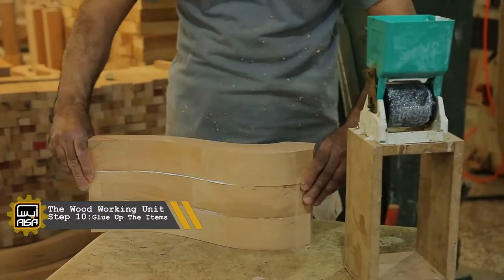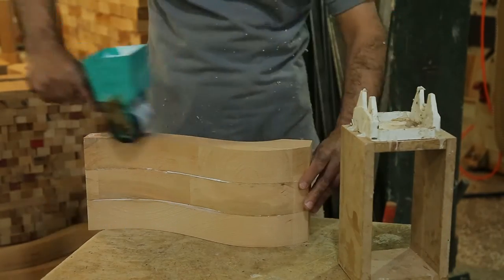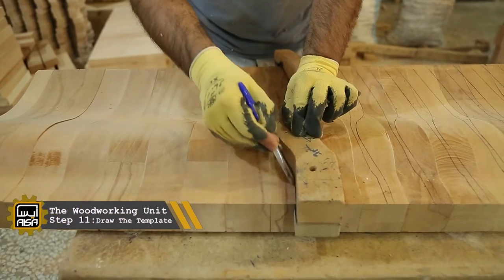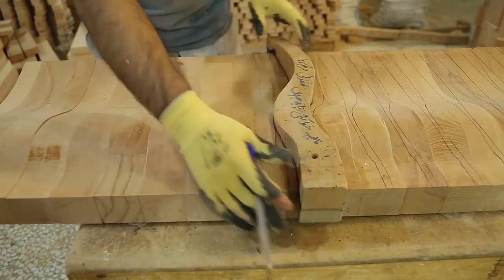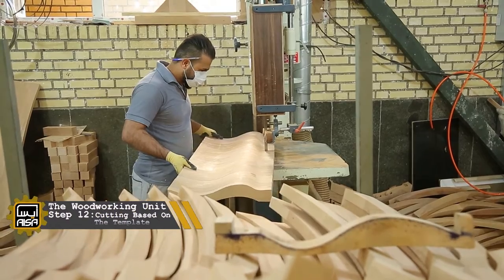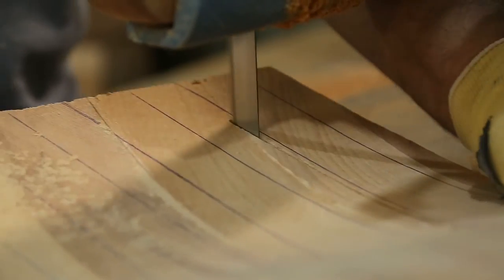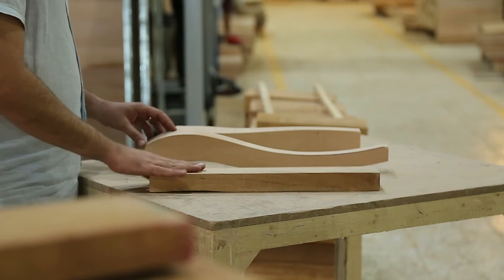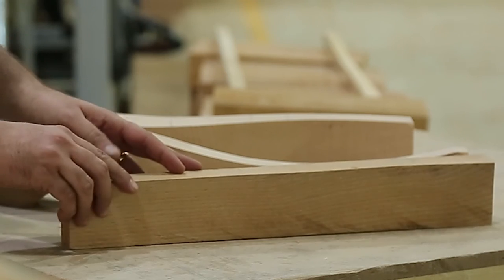Copy Shaper & Glue Up & Draw & Cut Templates | Section1-Part5 | How Is a Sofa Being Manufactured?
In this series, I want to tell: "How is a sofa being manufactured?!"
From A to Z, from soup to nuts, everything about the furniture industry!

Video chapters:
00:00 Double Automatic Copy Shaper
00:40 Glue Up the Items
01:15 Realise the clamps
01:22 Confusing steps
01:43 Draw the template
01:56 Cut based on the drawing
02:28 Explanation time

Woodworking Machinery; Step 9&10&11&12; Double Automatic Copy Shaper & Glue Up the Items & Draw the Template & Cutting Based on the Template